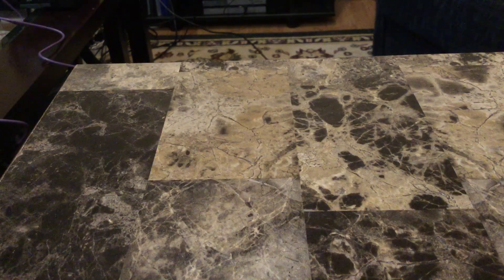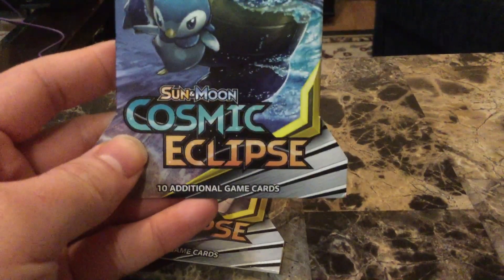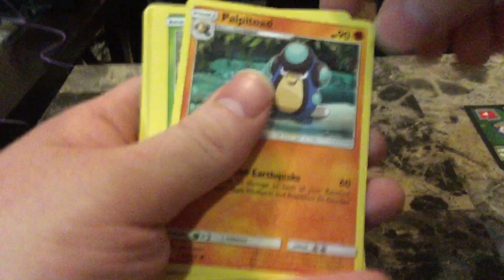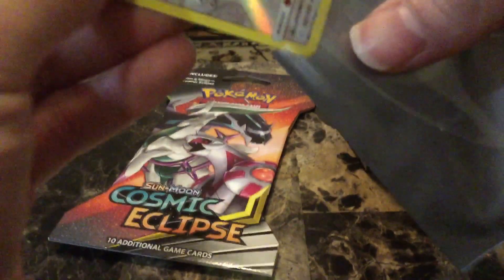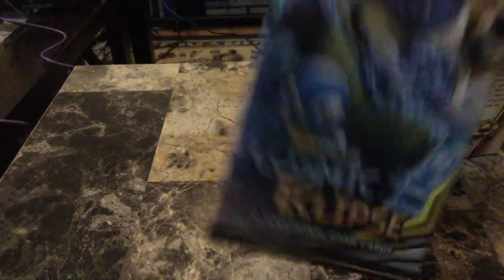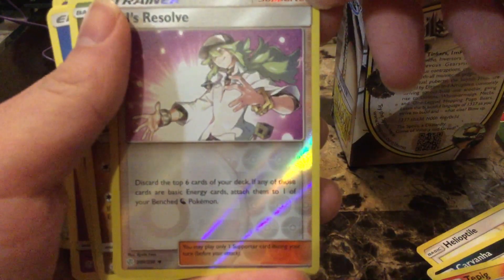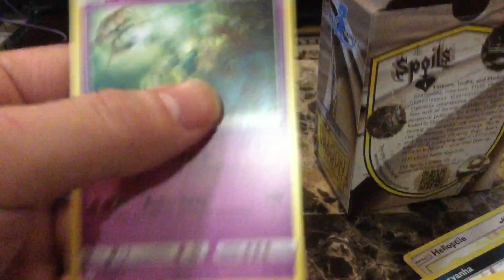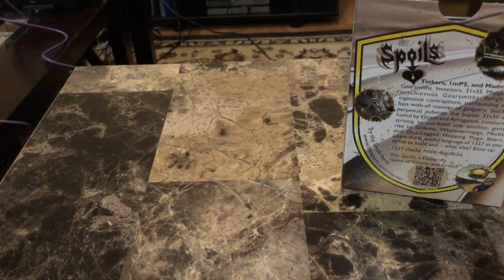Opening up packs of Pokemon cards (Cosmic Eclipse) after 10+ years!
Opening up a couple packs of nostalgia! Have Pokemon cards changed much since I was collecting them (spoilers: not much)? These are from the Cosmic Eclipse set,  which is about to be switched out for the Sword and Shield set.